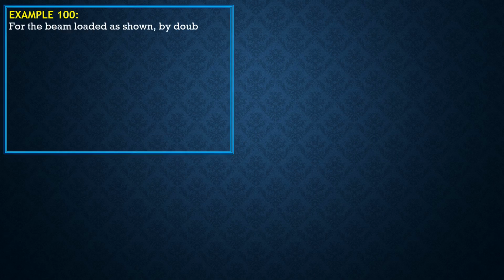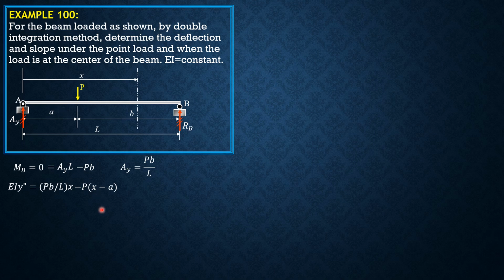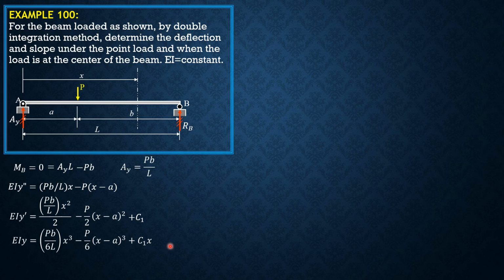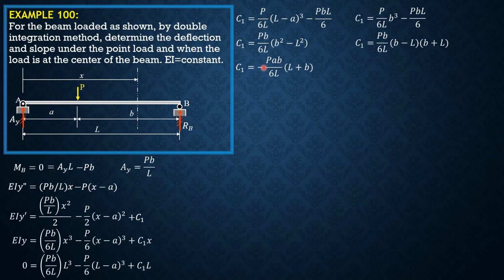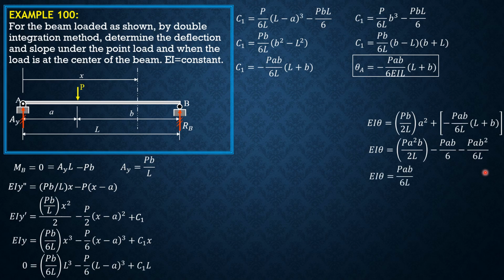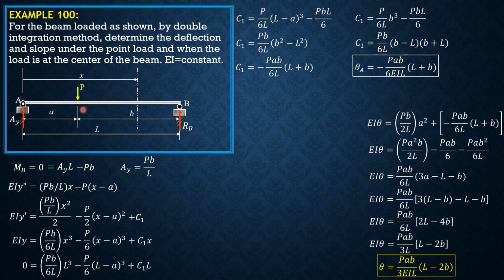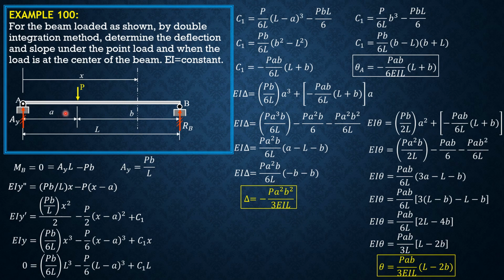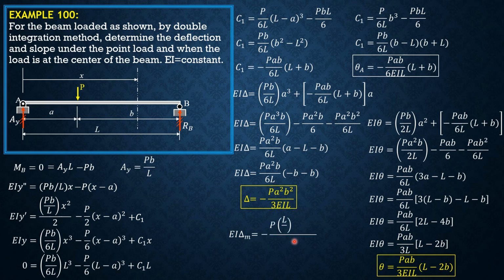BEAM DEFLECTIONS, Example 6.100